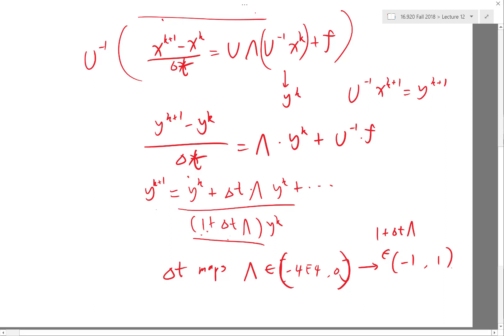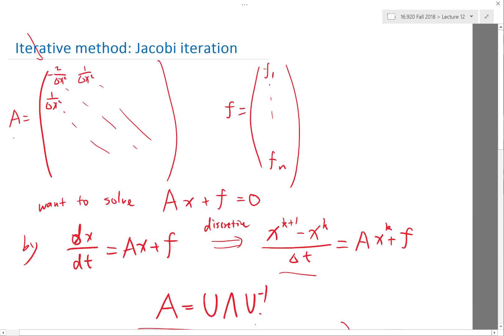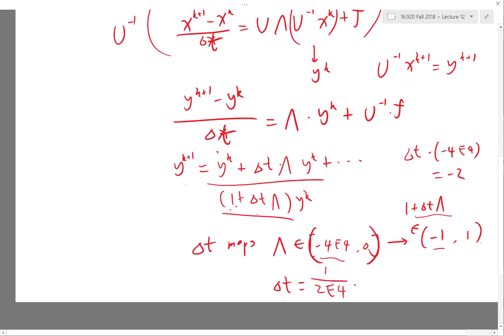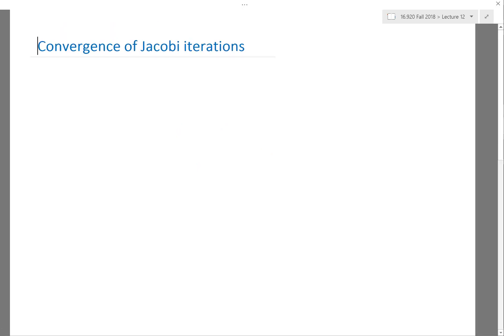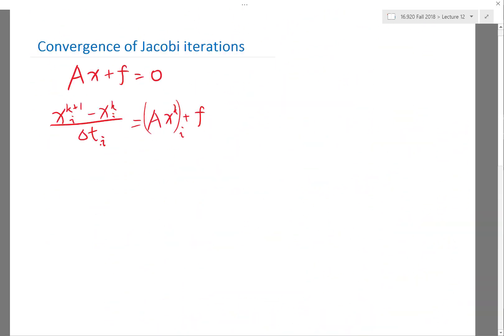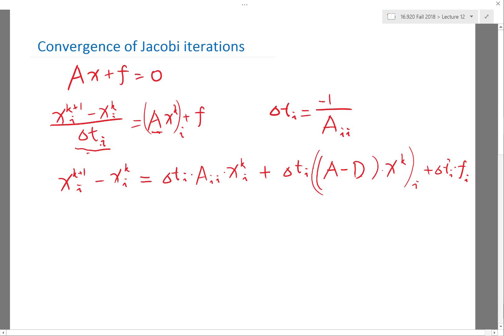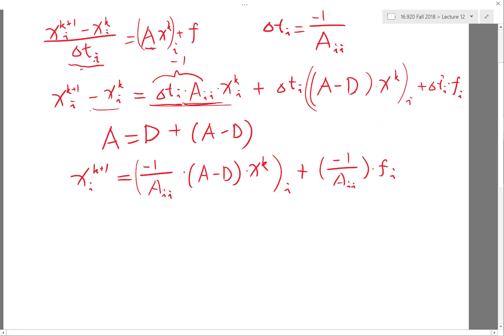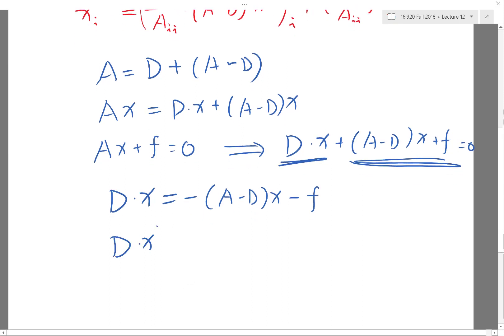Another view of Jacobi iteration